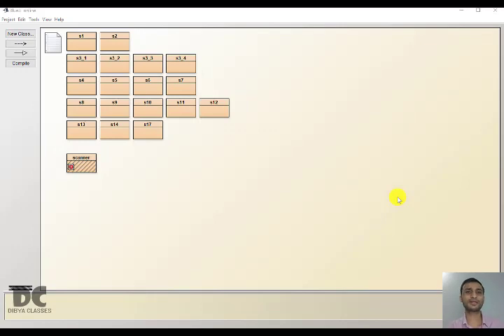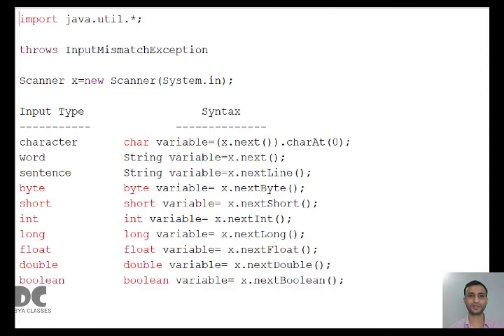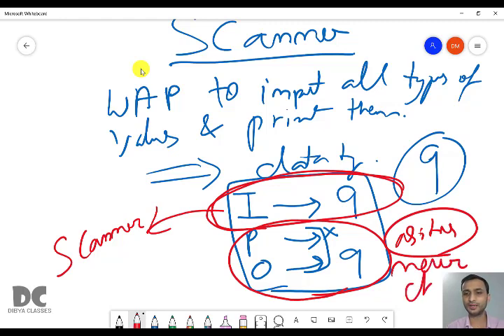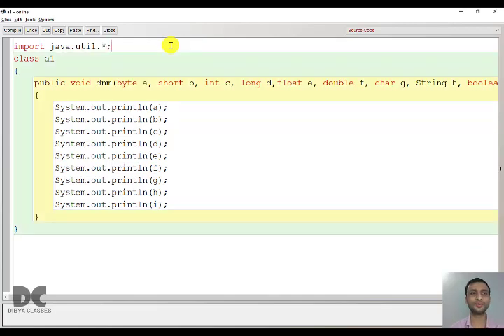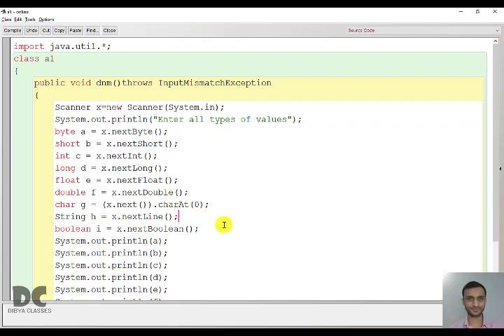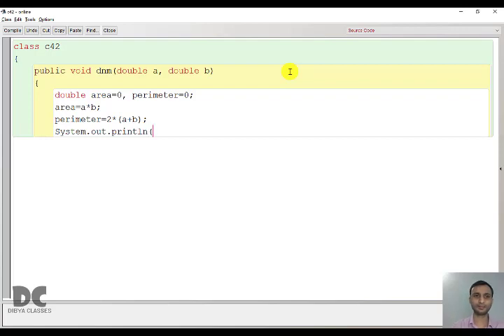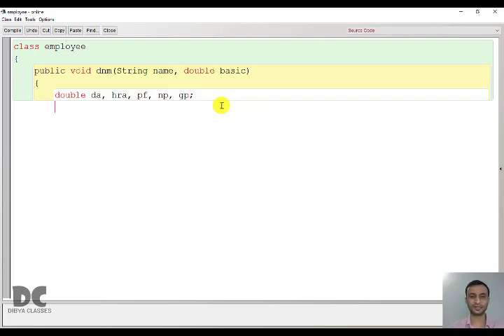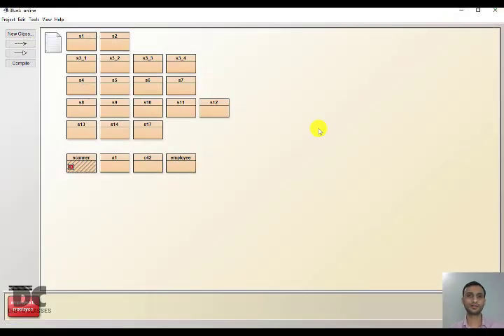INPUT AND OUTPUT | CHAPTER 4 | PART 5 | DIBYA CLASSES | ICSE CLASS 9